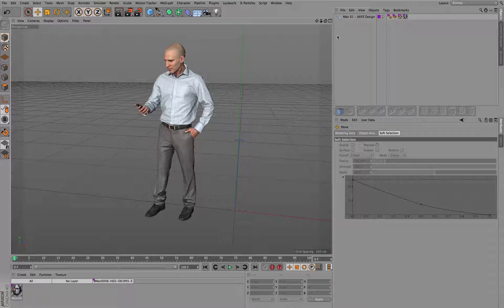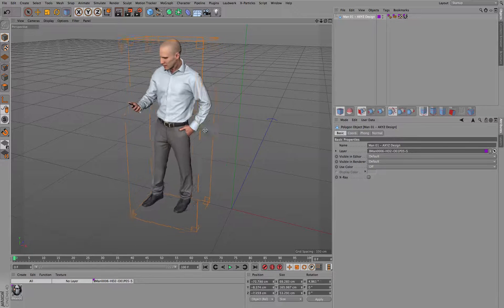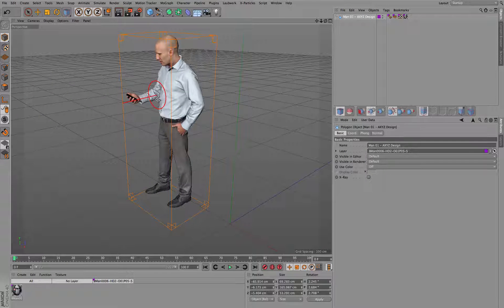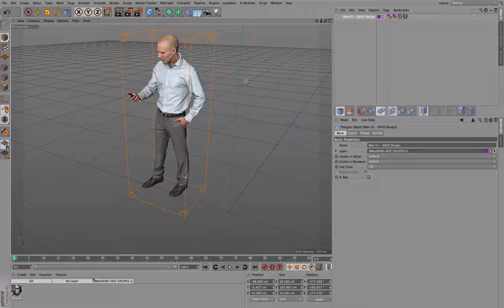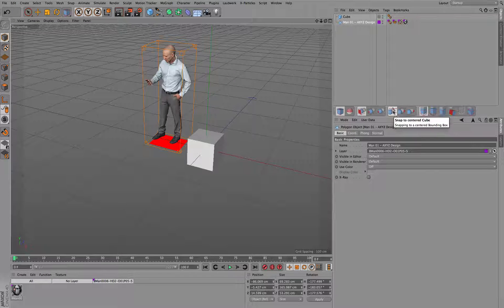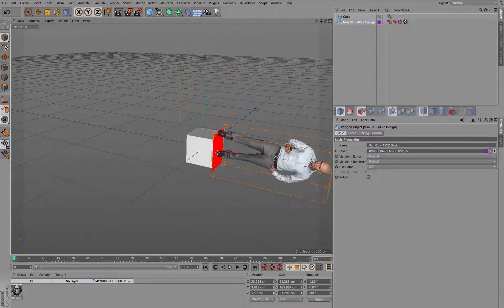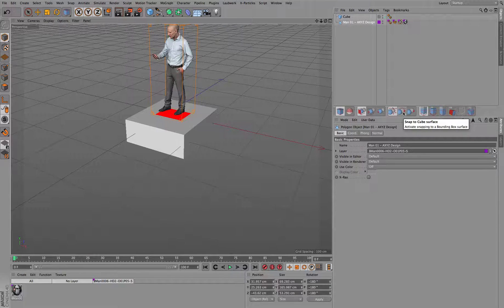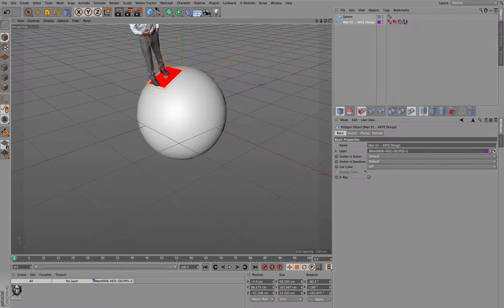Parametric Tool (4) - Selections and first look at Snapping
Learn how to use Selections on Bounding Box surfaces or real 3D surfaces for scaling, moving and rotations as well as for snapping..

The Parametric Tool offers various new functions to move, rotate, scale and snap parametric primitive objects, splines and Polygon objects in CINEMA 4D. It also includes unique options to add Polygon selections to objects.